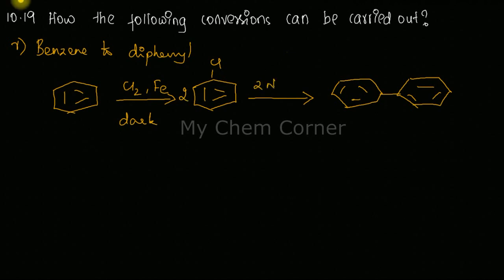Benzene to diphenyl I organic chemistry conversions for JEE, NEET & CBSE